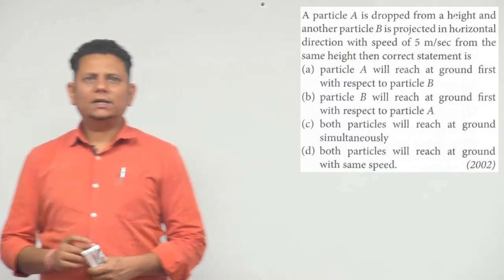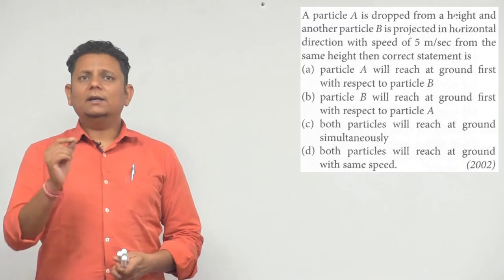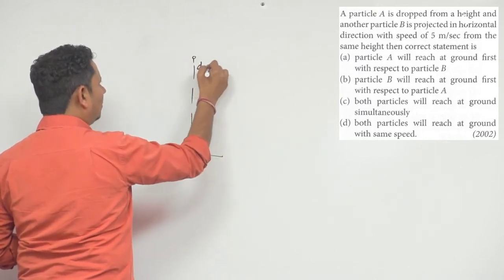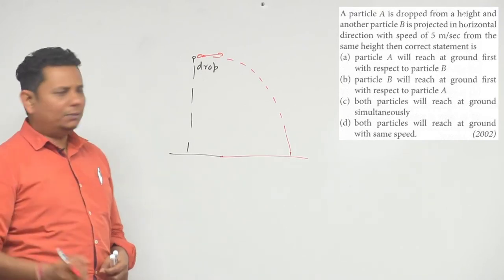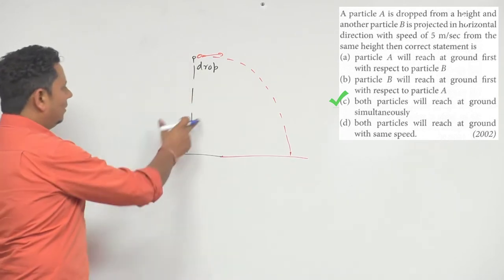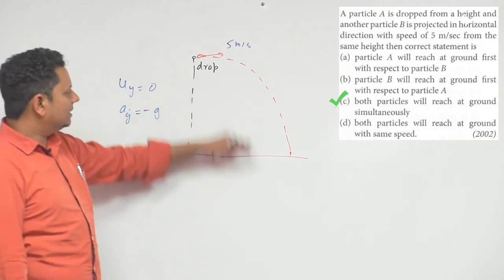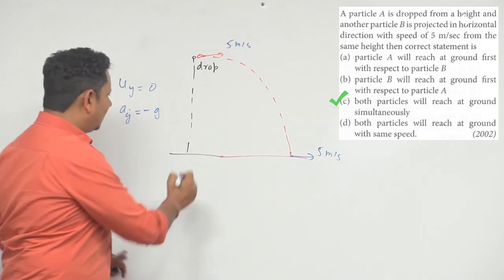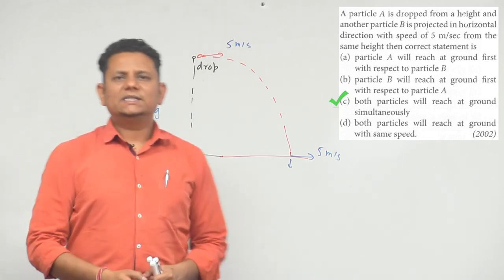A particle A is dropped from a height and another particle B is projected in horizontal direction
A particle A is dropped from a height and another particle B is projected in horizontal direction with speed of 5 m/sec from the same height then correct statement is